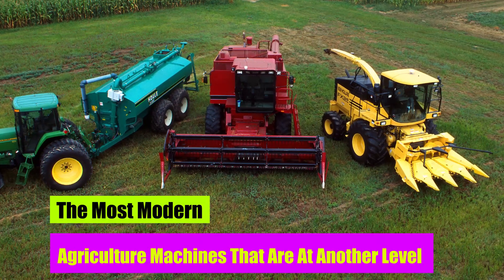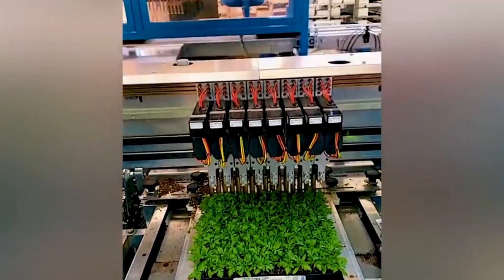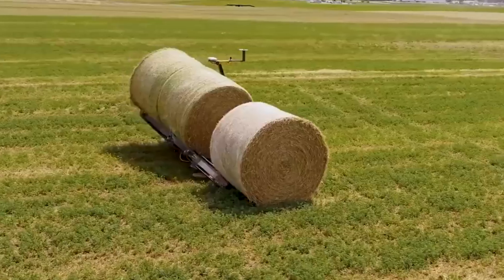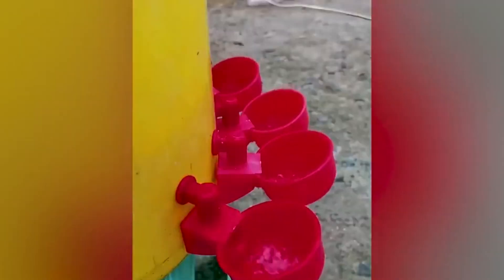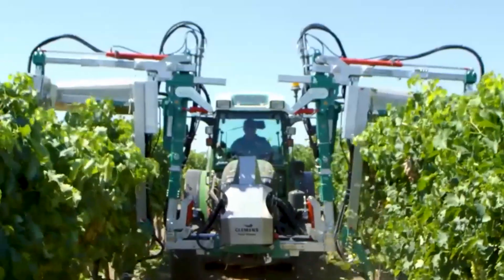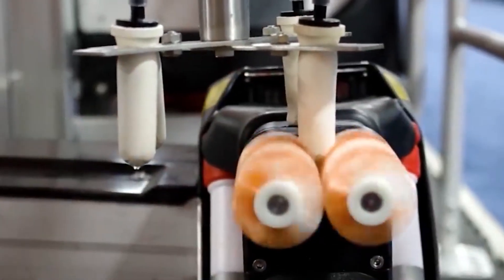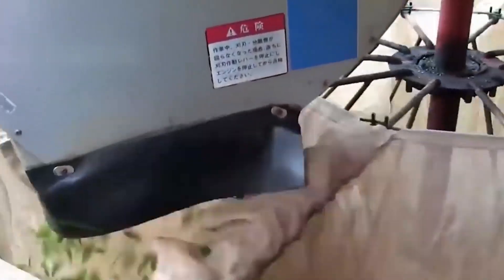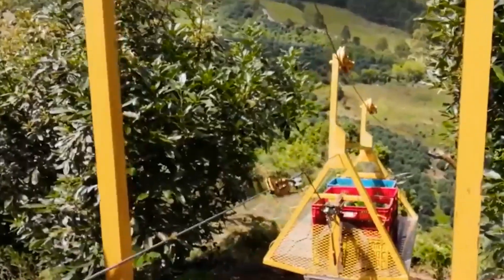The Most Modern Agriculture Machines That Are At Another Level.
Get ready to be amazed by the most modern agriculture machines that are truly at another level! In this video, we showcase some of the most insane agriculture machines that will blow your mind. From high-tech tractors to cutting-edge harvesting equipment, these machines are revolutionizing the way farming is done.

From autonomous tractors to high-tech harvesters, these cutting-edge machines are designed to maximize efficiency, reduce labor, and increase crop yields like never before. Don't miss out on witnessing these incredible inventions in action - this is a must-see for anyone interested in agriculture technology!